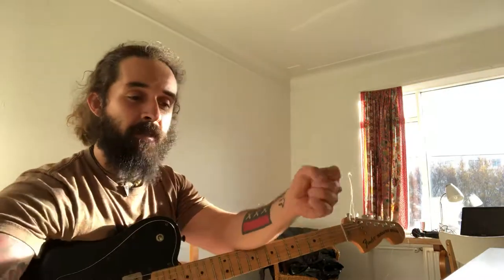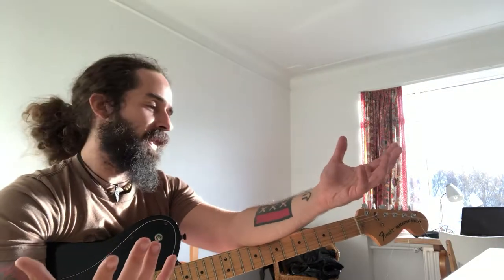How I Get My Guitar On Planes without Paying or Checking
Here’s how I get my guitar on flights!  Works about 75% of the time!